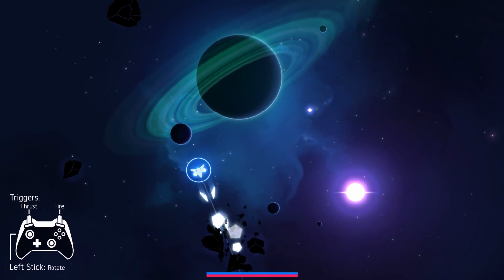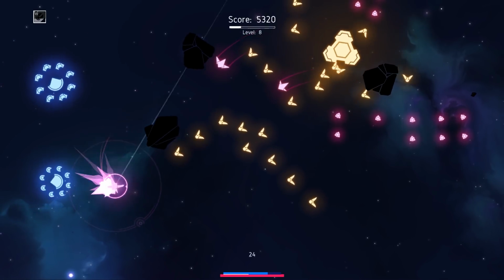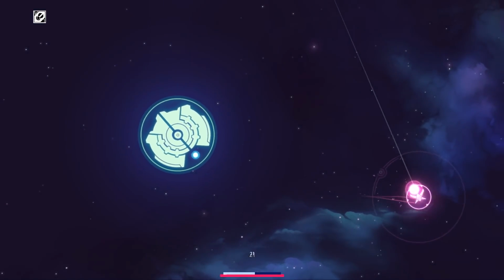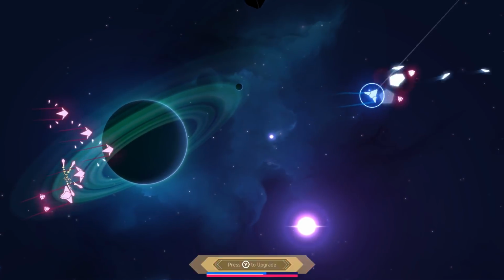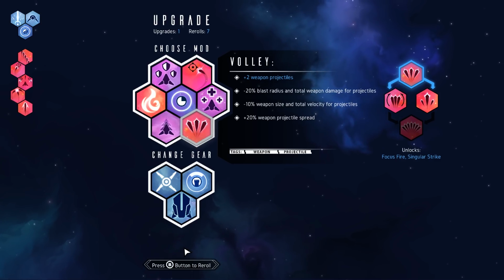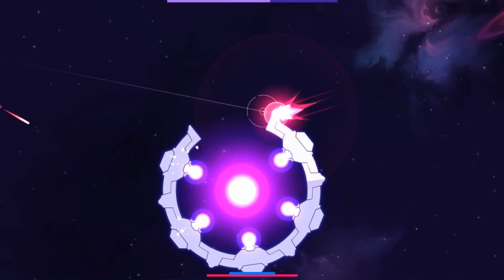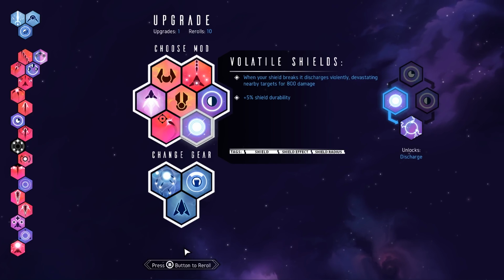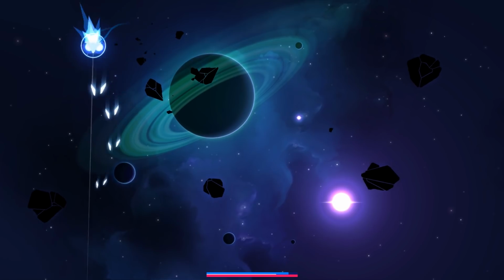Let's Play Nova Drift - PC Gameplay Part 9 - Melty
The devs are extremely friendly, and are looking to get a lot of feedback to make Nova Drift the best it can possibly be!

- SURVIVE - EVOLVE - DOMINATE -

Nova Drift is a "Roguelite" space shooter which melds a classic arcade experience with modern action-RPG elements. Your ship rapidly evolves as you defeat enemies, allowing you to shape its abilities and weaponry to your desires in a matter of minutes. Unlike many action-RPGs which can absorb hundreds of hours of time, Nova Drift allows you to take a ship build from inception to execution in a single game session.

Features

Create a unique build every run. Games are quick, allowing for rapid experimentation, iteration, and advancement.

Cunning and creativity are rewarded as you chain upgrade modules for powerful synergies.

Access over 100 weapons and mods as you progress and expand your arsenal.

Build to play how you want. Snipe, command a drone army, discharge your shields, charge up, burn enemies with your thrusters, or smash right through them... there's a way to make it work.

Unlock modular challenge modes, providing greater risk and rewards. The stakes are high, as death is permanent!
Every game is randomly generated, keeping the fight intense and unpredictable. Fight through the campaign or play endlessly...

Nova Drift is a living game. Frequent updates will continue to expand the depth and content of the game world.